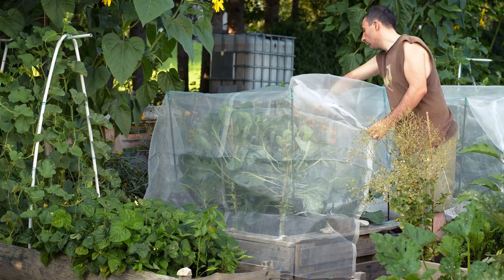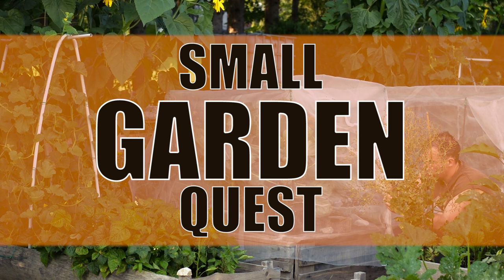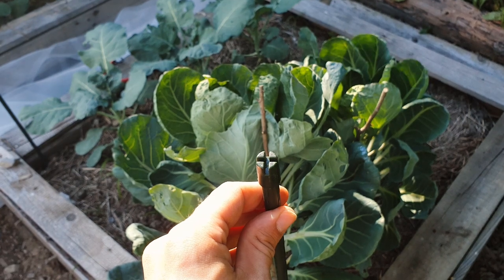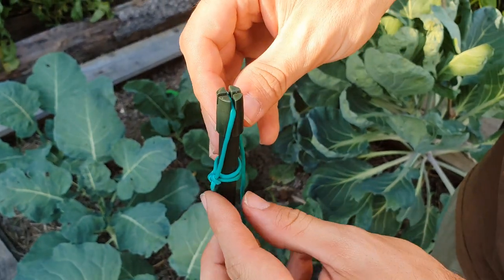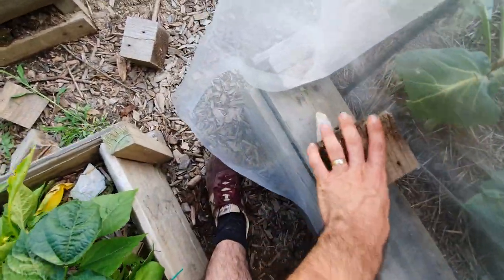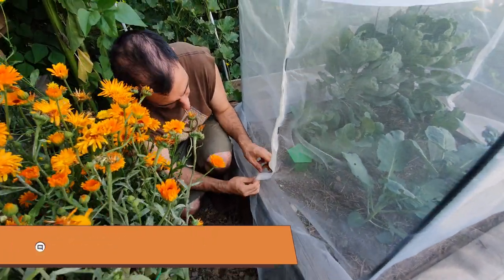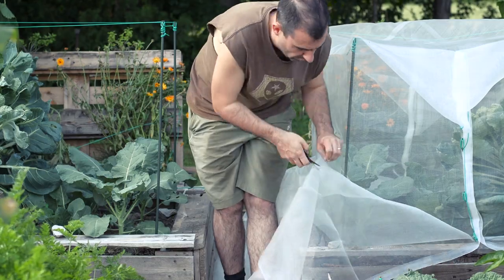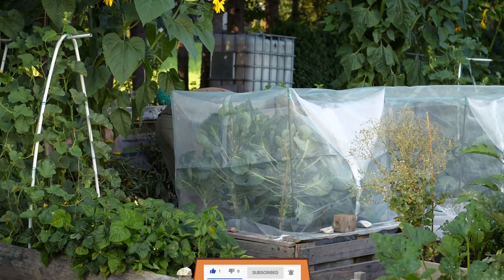Covered Raised Garden Beds - Cabbage White Butterfly Natural Control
Covered raised garden beds are the best natural control for the Cabbage white butterfly! You can very simply protect your brassica plants from this devastating cabbage white butterfly using a simple DIY raised bed cover, that I will show you how to make in this video. This raised garden bed cover can be used not only on pallet raised beds like mine but you can build them on any raised bed.

One netting that you can use with the UV protection and all:
Amazon US

📽 Which Trellis For Tomato Plants IS BEST For You? - STAKING TOMATO PLANTS vs TOMATO STRING TRELLIS
📽 5 GARDENING SKILLS To Improve Every Year! How To Become A GARDENER (Is Really That Easy?)

📢 I will show you how to build a simple netting for raised garden beds - step by step. This video tutorial is easy to follow and everyone can make it. With this netting you will protect your cabbage plants by controlling the cabbage moth.